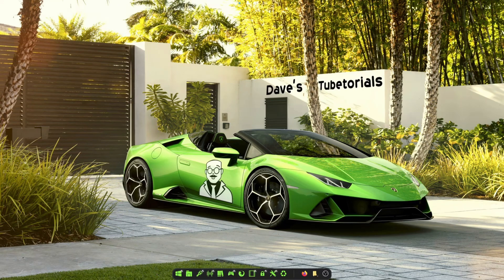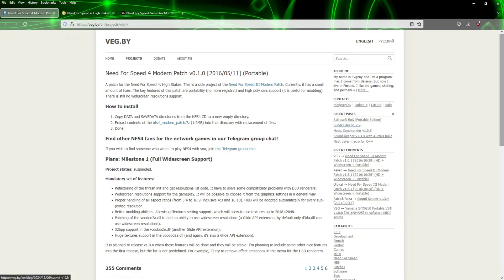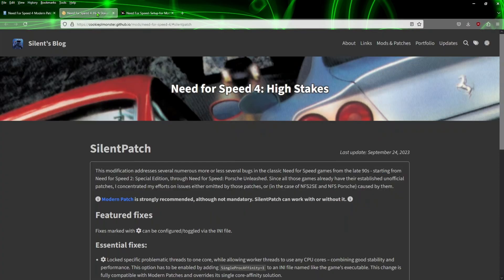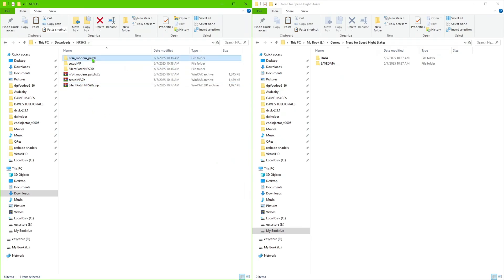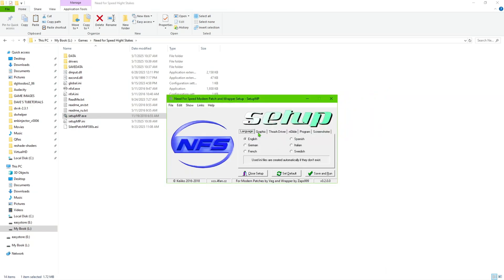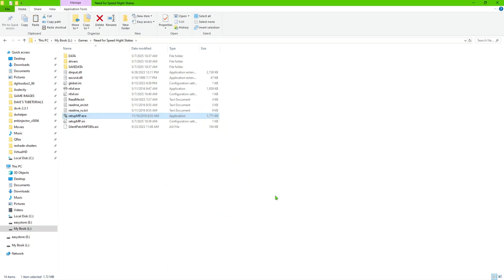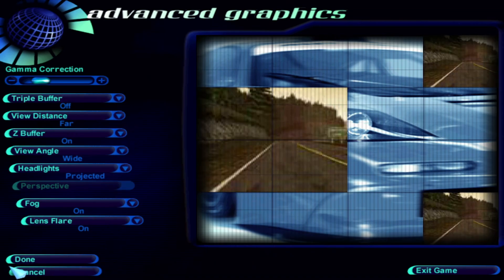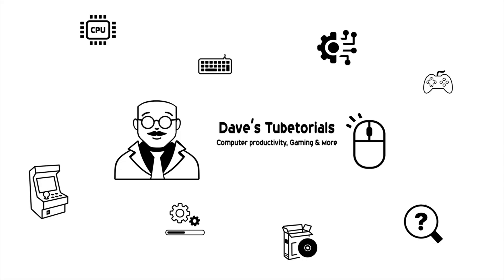Super Easy setup to Run Need for Speed High Stakes in 3dfx on Windows 10